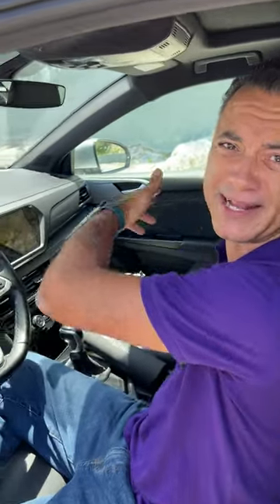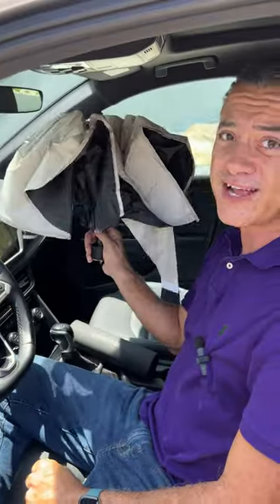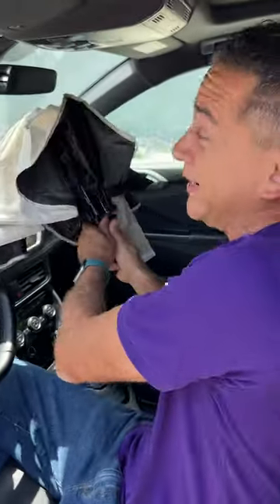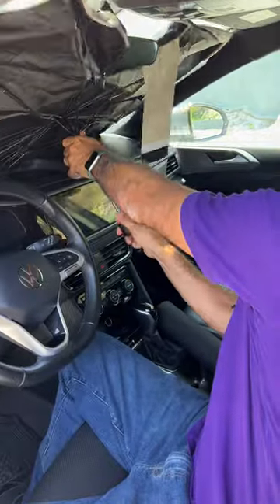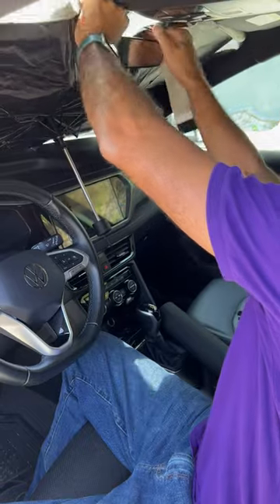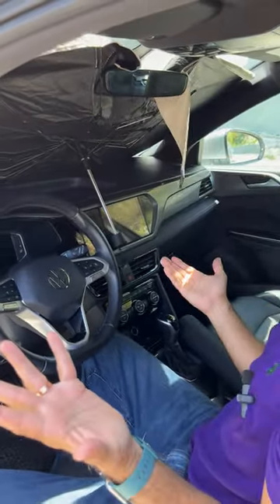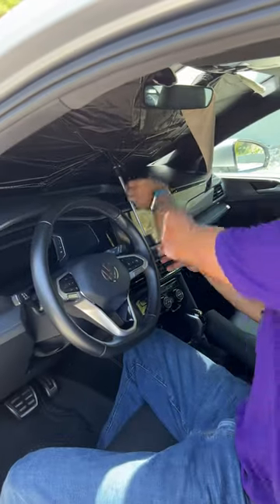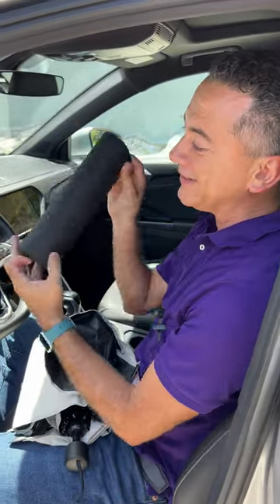Hot Summer Solution: Andobil Sunshade Installation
🌞 Stay Cool and Protected this Summer with the Best Car Accessory! 🚗🌴

Ready to beat the heat and keep your car in tip-top shape? Look no further than our incredible Car Shade, the ultimate summer product that will revolutionize your driving experience! 🌞🚗

🔆 Beat the Summer Heat:
Say goodbye to blistering hot steering wheels, scorching seats, and that unbearable sauna-like feeling inside your car! Our Car Shade is here to save the day. It's the perfect solution to shield your car from the scorching sun and keep the interior cool, even on the hottest summer days. Finally, you can step into a refreshing, comfortable cabin and enjoy your drive to the fullest!

💪 Maximum Car Protection:
We understand how much you love your car and want to protect it from harmful UV rays, sun damage, and fading. Our Car Shade acts as a powerful barrier, preventing those harmful rays from wreaking havoc on your interior. Shield your dashboard, seats, and other surfaces from cracking and fading, ensuring your car looks as good as new for years to come. It's like giving your car a personal sunblock!

💡 The Benefits You'll Love:

Easy-peasy installation: Simply pop open our Car Shade and place it on your windshield. It's a breeze!

Universally compatible design fits most vehicles, making it the perfect accessory for any car owner.

Compact and foldable for convenient storage. Tuck it away in the trunk or glove compartment when not in use.

No more hassle of flimsy shades or messy suction cups. Our Car Shade stays securely in place, giving you peace of mind even on rough roads.

Enjoy reduced glare and improved visibility for safer and more enjoyable drives.
Keep your steering wheel cool to the touch, preventing those painful burns when you hop back in after running errands.

🌴 Don't Miss Out:
Upgrade your car protection game and make this summer your coolest one yet with our incredible Car Shade. Say goodbye to burning hot seats, faded interiors, and discomfort, and say hello to a refreshing and protected driving experience.